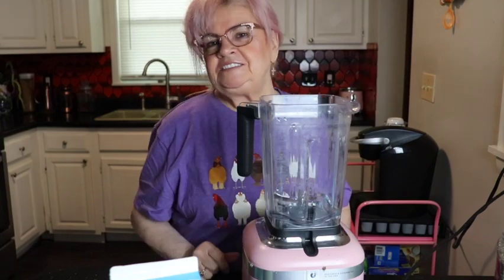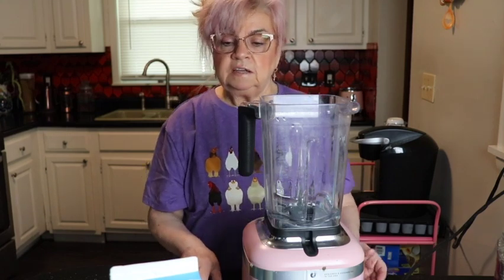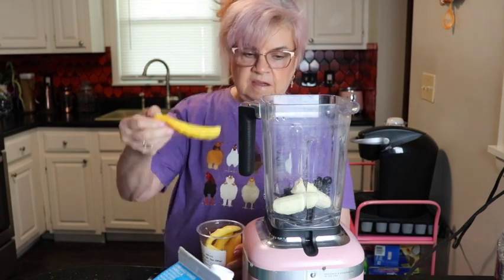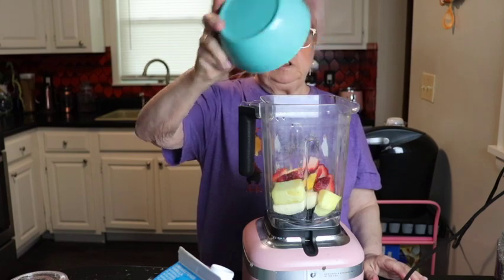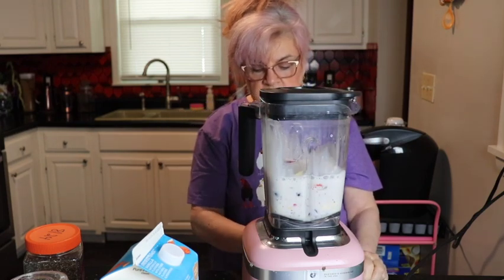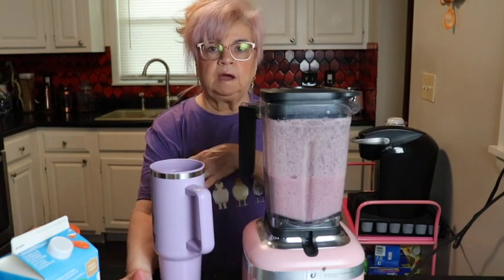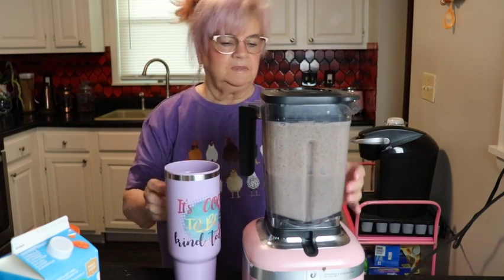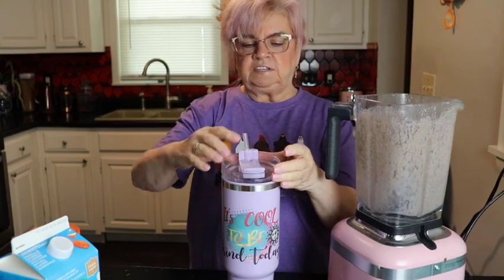Uncovering the Secret to My Favorite Smoothie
I love smoothies, especially when I just want a quick simple healthy snack. In this  video  I will be showing you how easy it is by just using just what you have on hand. I would love hearing your recommendations.
I have been on a healthy eating regimen. I've been working at getting healthier and losing a bit of weight.